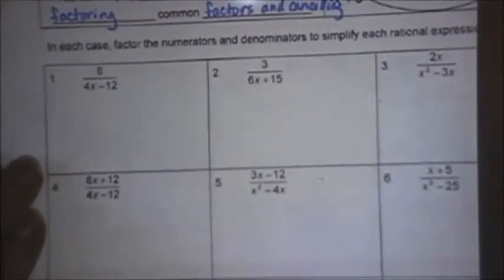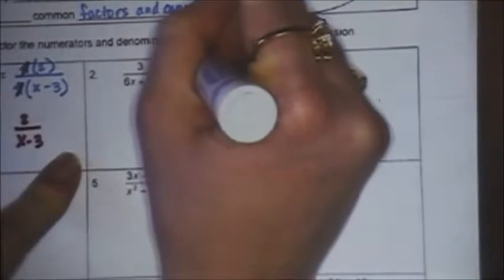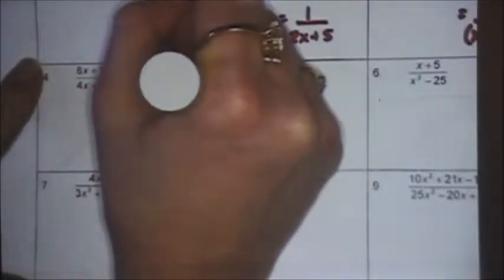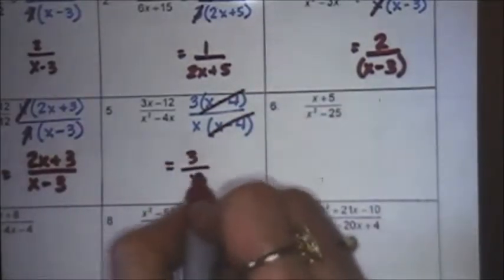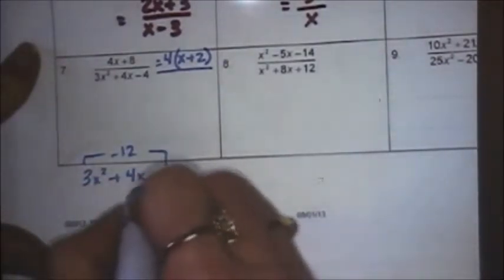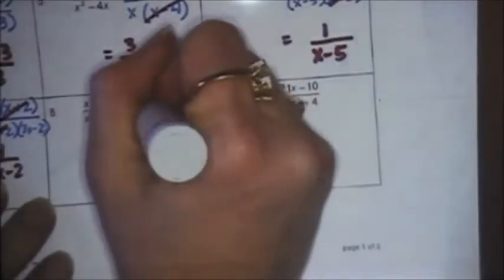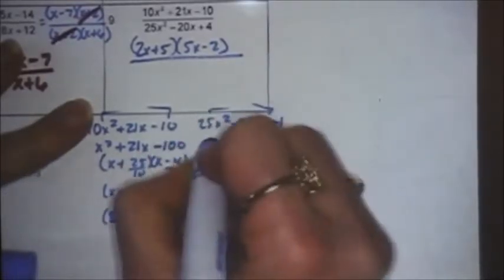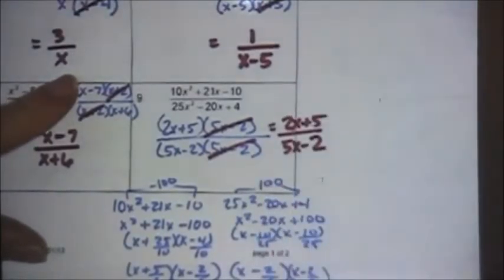Simplifying Rational Expressions